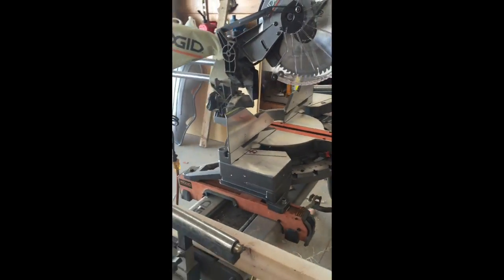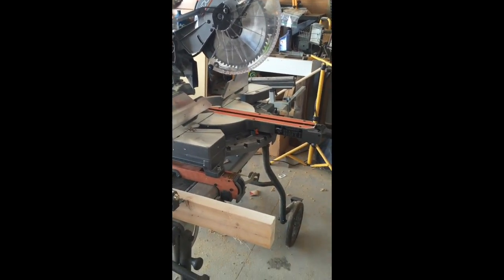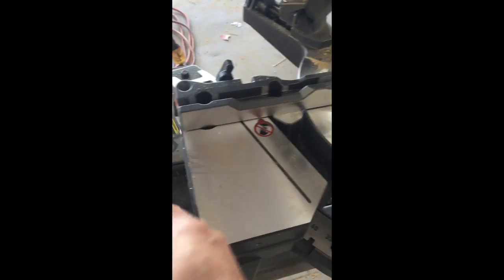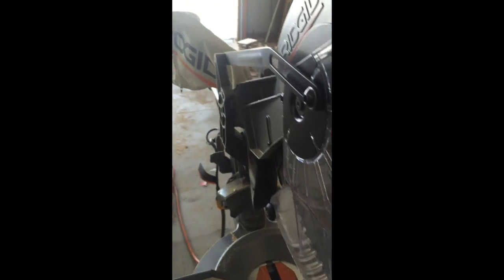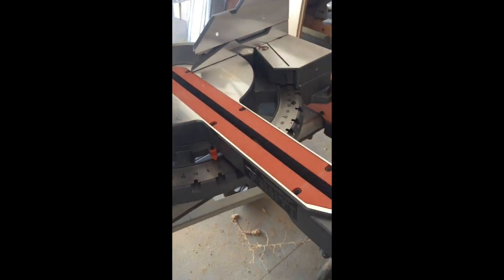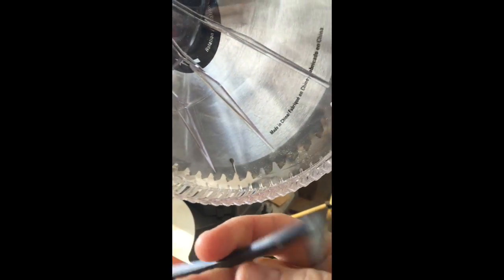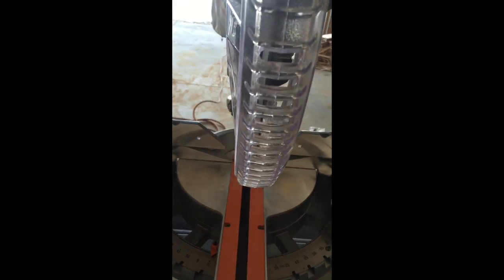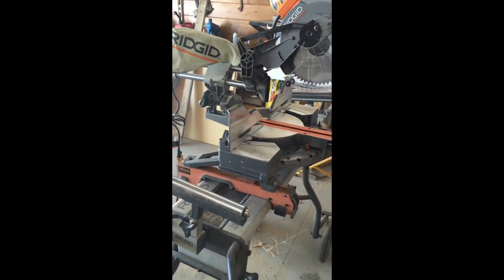Rigid 12" Miter Saw Review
Unboxing and reviewing 2017 model Rigid Miter saw. (The one with the 45-degree-mounted motor)